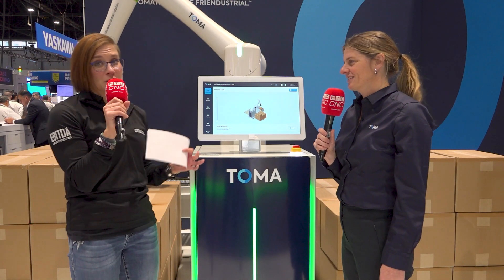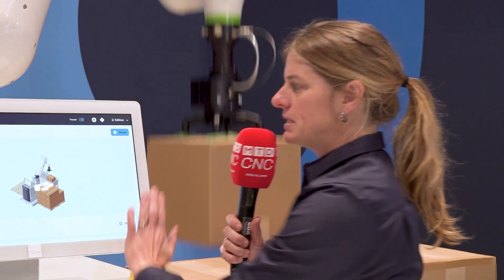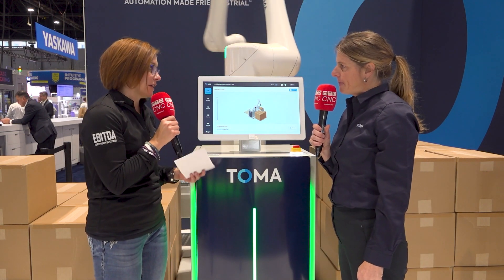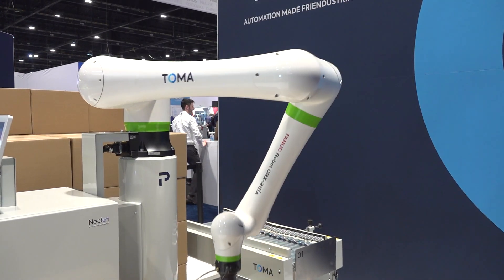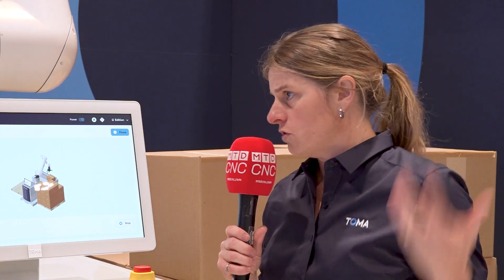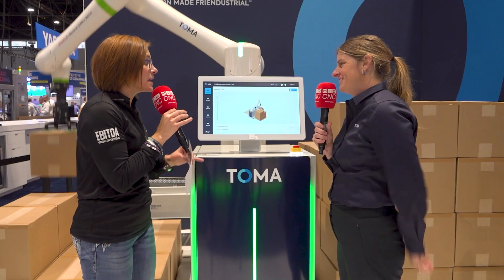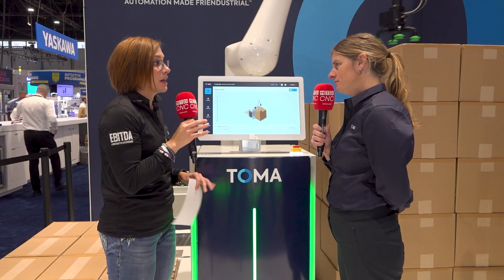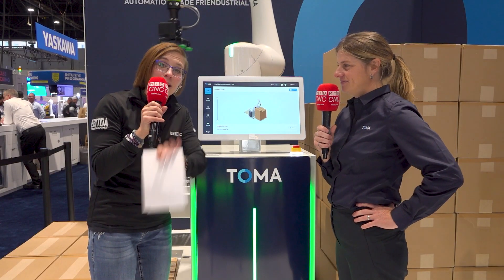Cobot technology as simple as your phone!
This collaborative system is a perfect example of gamification in manufacturing.

When it comes to industrial automation solutions like the TOMA Palletizer, what are some of the advanced technologies coming into play?

Meaghan Ziemba of MTDCNC is at PACK EXPO with Valérie Lavoie of Premier Tech Systems and Automation to find out! The best part about this easy-to-use palletizer is that it utilizes the exact same system you have in your iPhone or iPad. We’re talking multitouch capabilities and simplified automation to address your most complex challenges in manufacturing – labor shortage for example!

Tune in to learn what makes this collaborative solution so user-friendly, adaptable, and safe for easier automation and reduced risk.

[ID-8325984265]